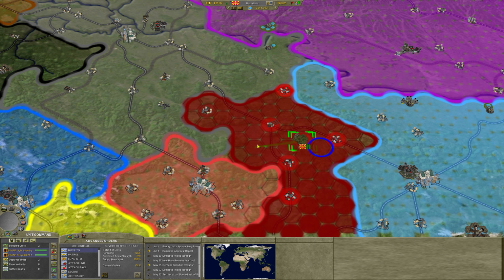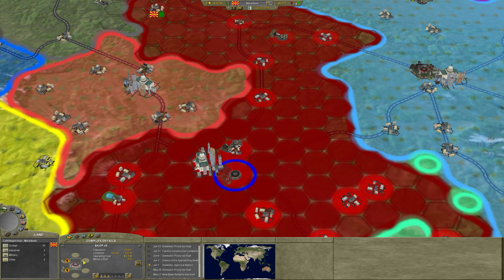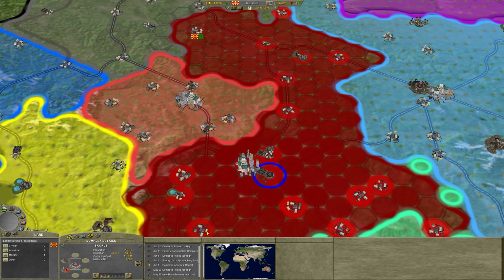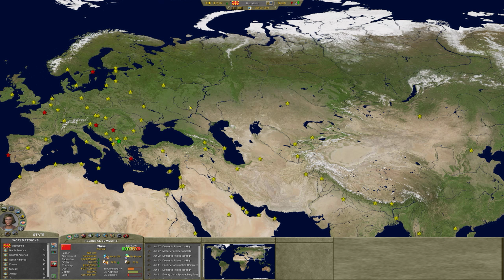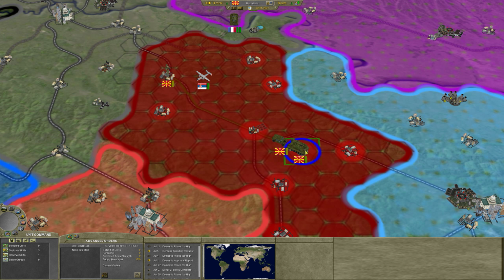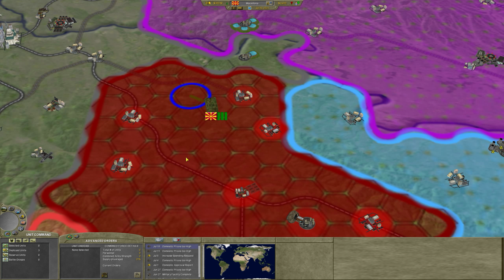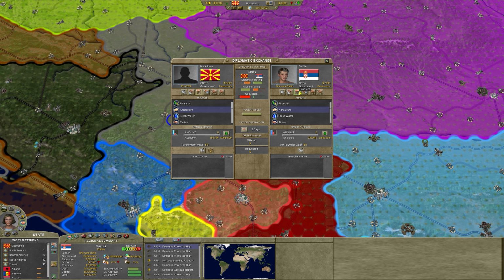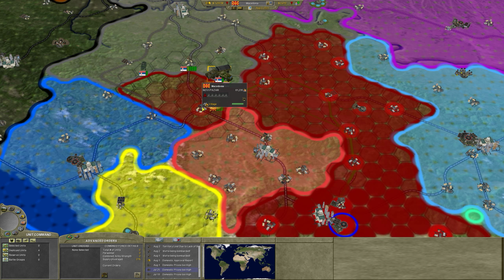Supreme Ruler 2020: Macedonia 007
I continue trying to recreate the Macedonian Empire. It is tough going, but some progress is made.

"Take a nation. Build an army. Conquer the world"

"Overnight the US dollar crashes - and the sound echoes across the globe. The economic crisis amplifies instabilities and regional disputes, tearing the world asunder. Nations dissolve, economies collapse, and tensions escalate. The world needs a leader. At last your time has come.

I play games at a slow pace, and am generally low key. I enjoy several genres of gaming but I do not, as a rule, enjoy First Person Shooters. If you have comments, questions or simply wish to type hello, please do so below.